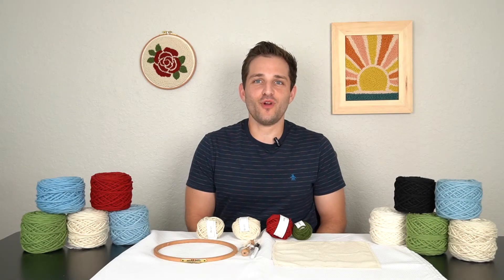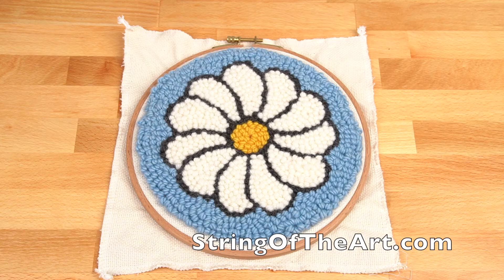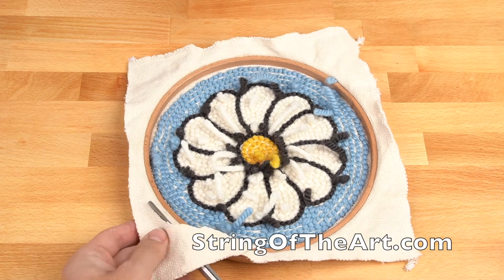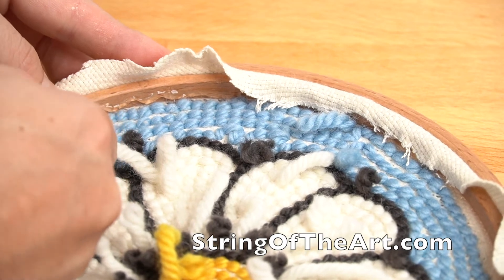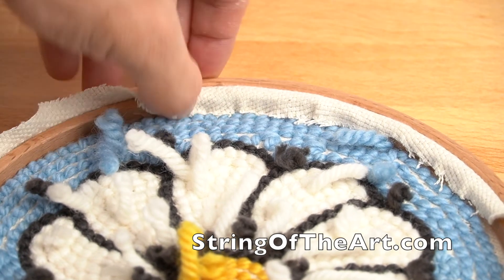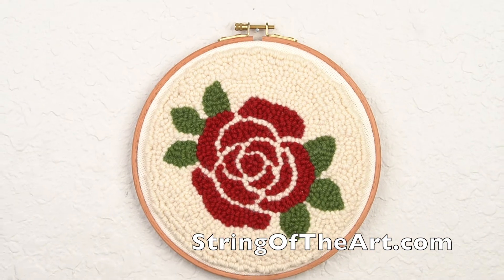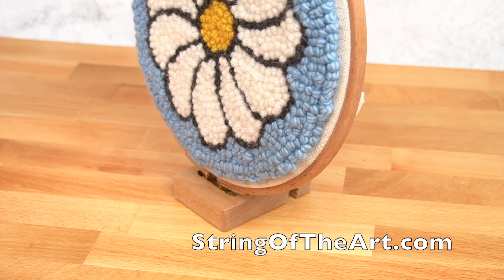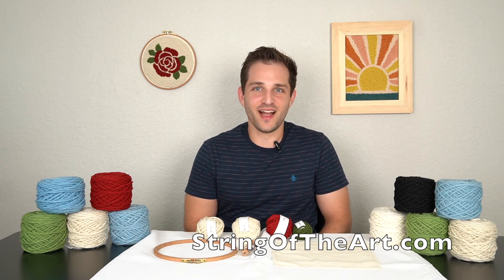How To Finish Your Mini Punch Needle Kit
Lawrence Ross, the artist and founder of String of the Art, explains how to finish your mini punch needle kit.

You will learn how to glue the monks cloth to the back of the embroidery hoop and how to display or hang your finished masterpiece!

to shop String of the Art's beautiful punch needle kits.  Also check out the string art kits!